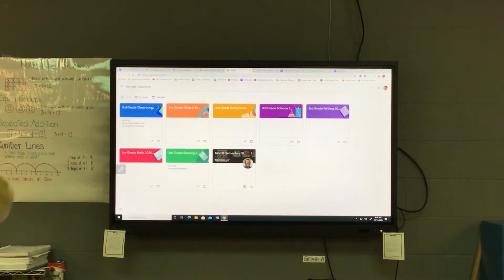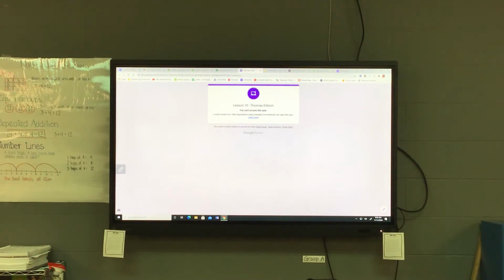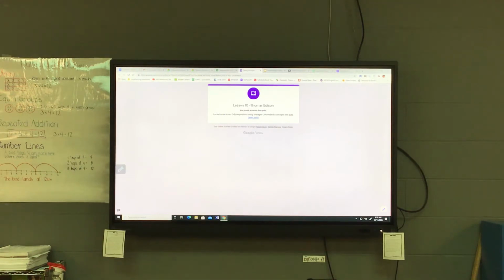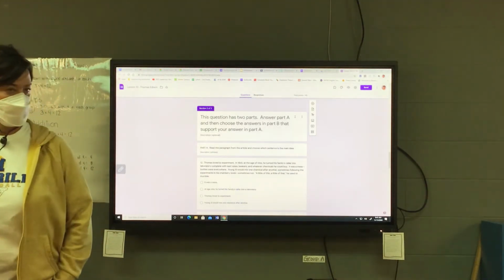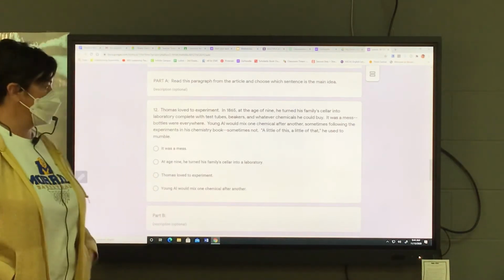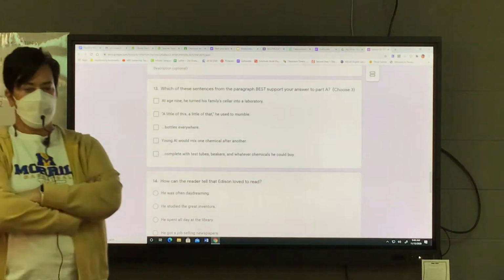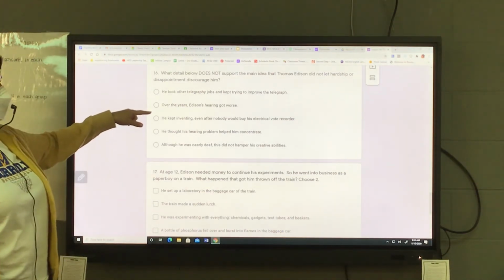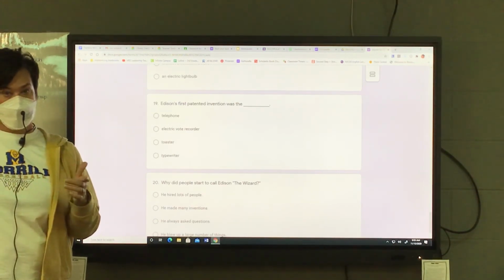Thomas Edison Test read aloud